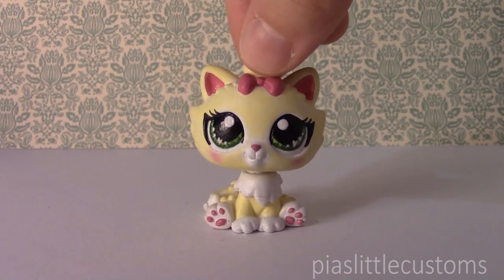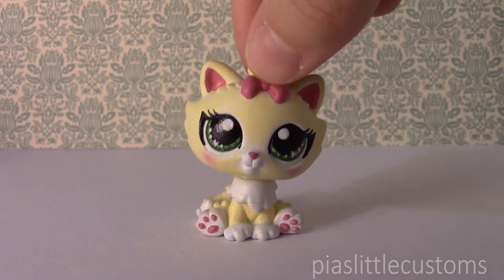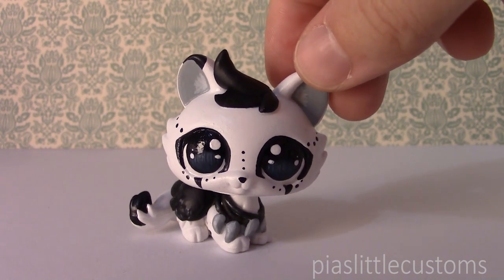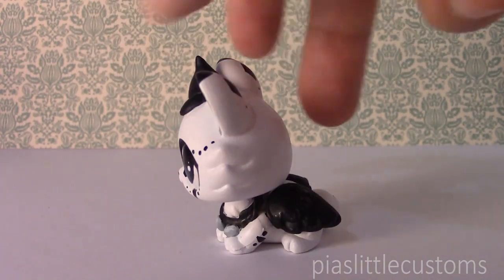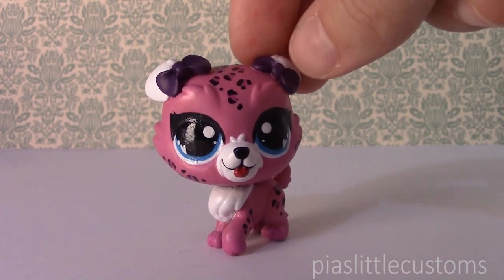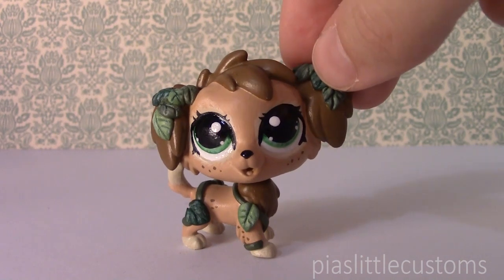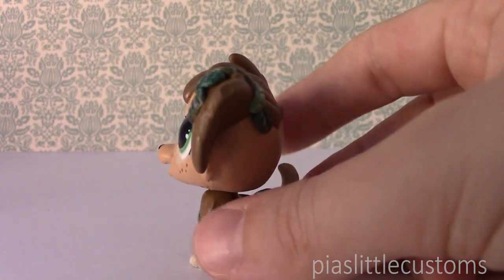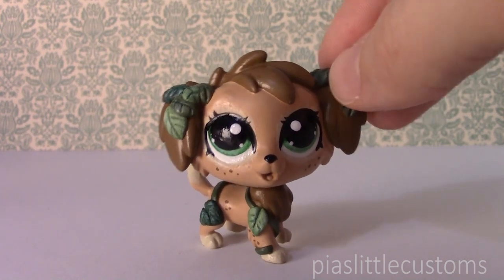Customs up for adoption!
Available here until Sunday September 10th 3:30 PM PST:

These three cuties are available in my eBay shop! Hope they find great homes! :)